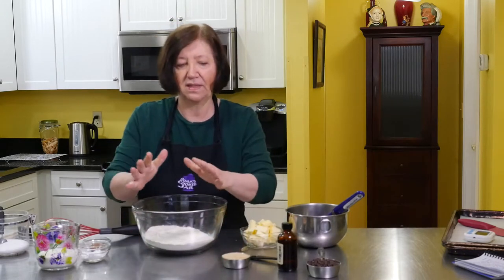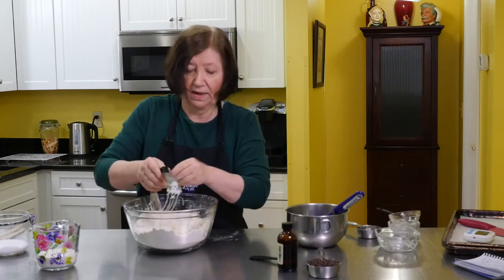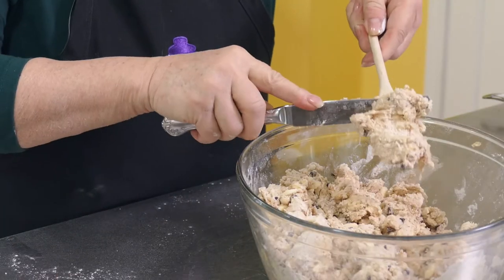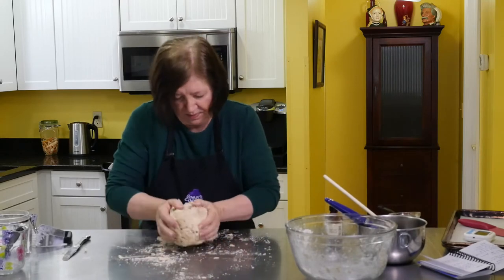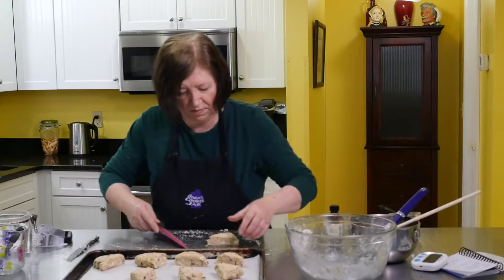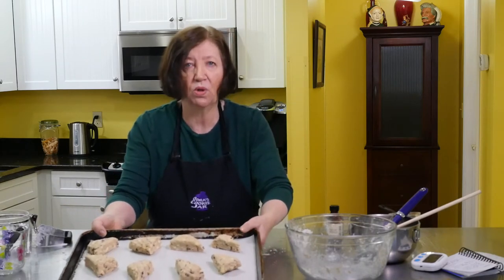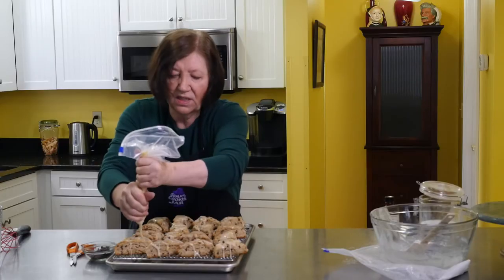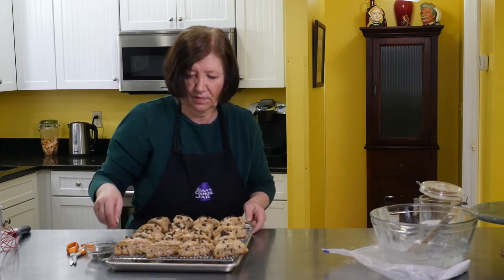Banana & Chocolate Chip Scones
This is about Banana & Chocolate Chip Scones, one of our 2018 shows.